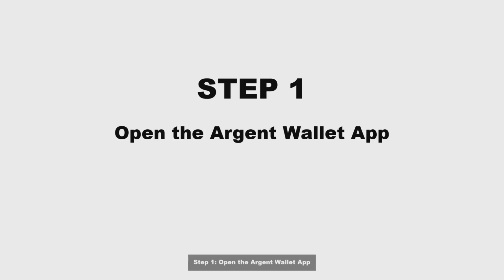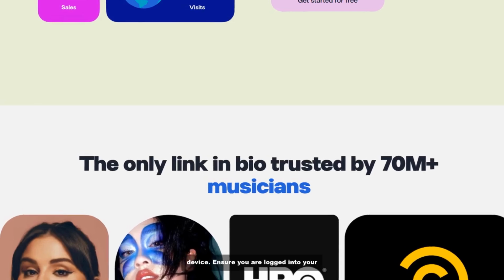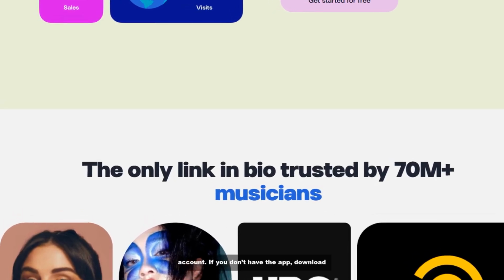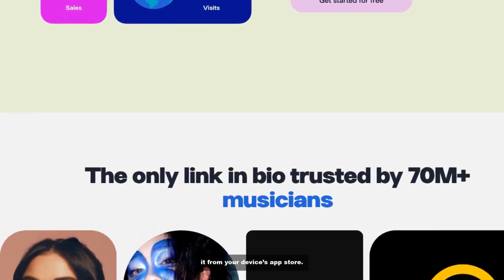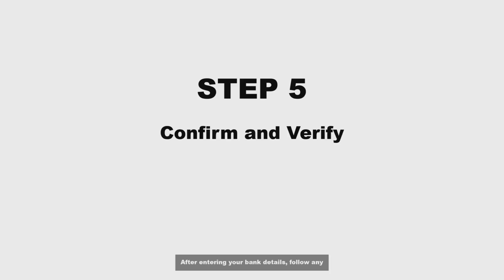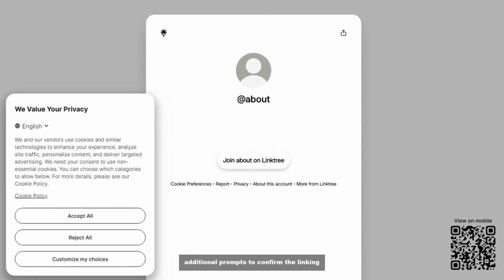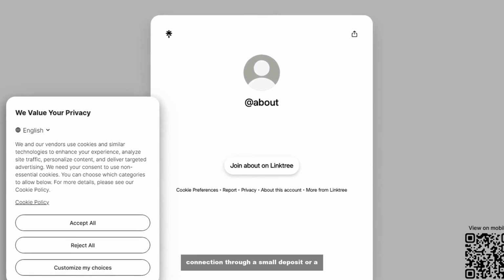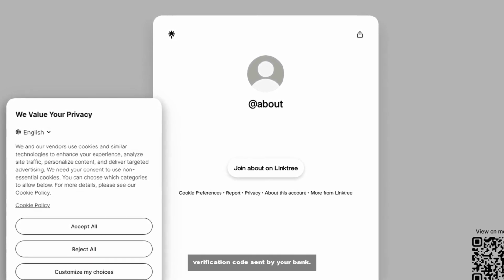How To Link Your Bank Account To Argent Wallet 2026 (FULL TUTORIAL)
In this video, we provide a comprehensive guide on how to link your bank account to Argent Wallet in 2026. Whether you're a beginner or looking for a quick refresher, this FULL TUTORIAL covers everything you need to know.